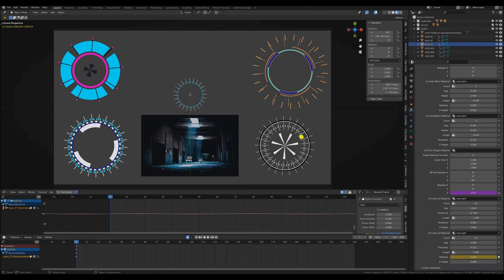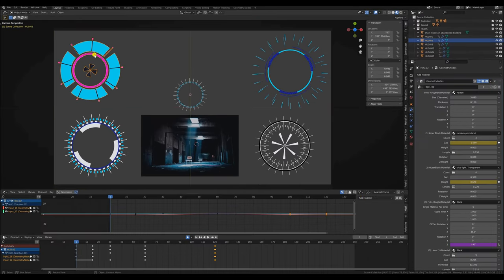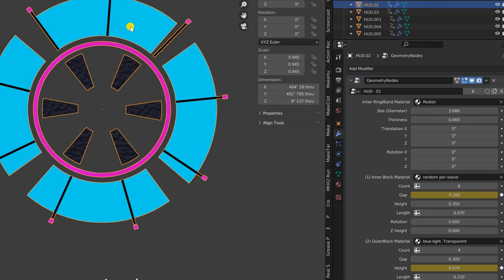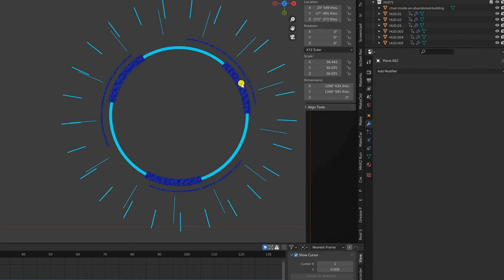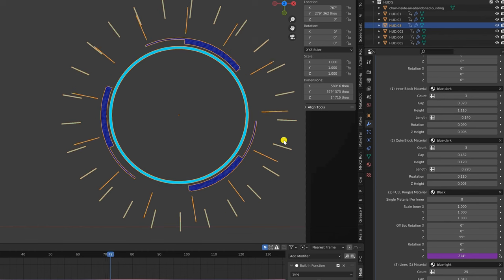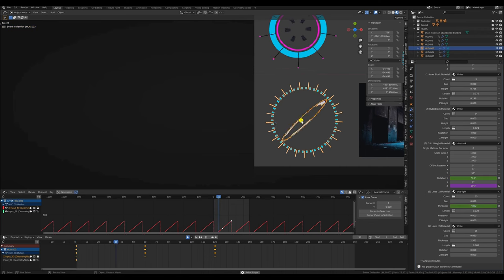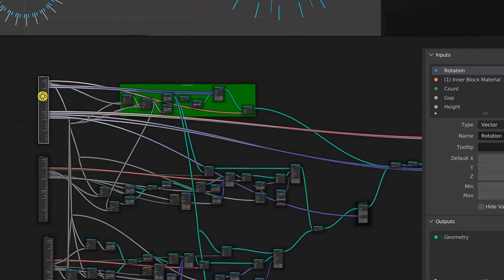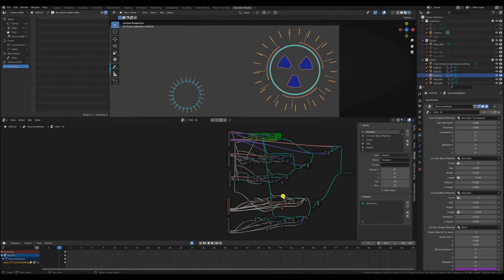Blender 3.1 Sci-Fi HUD(s) & Cross-hairs, fully procedural using geometry nodes | Walk-through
Showing off a geometry node system in Blender 3.1 to create sifi HUD(s) and cross-hairs.